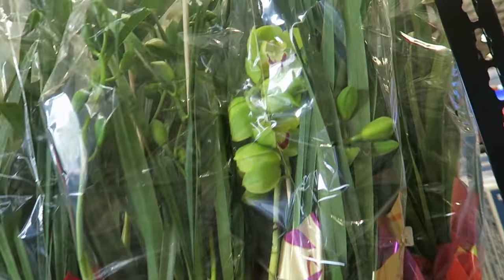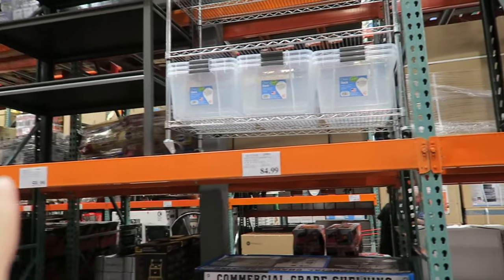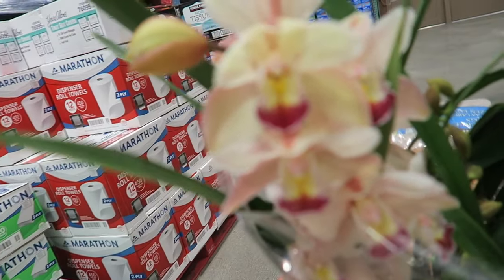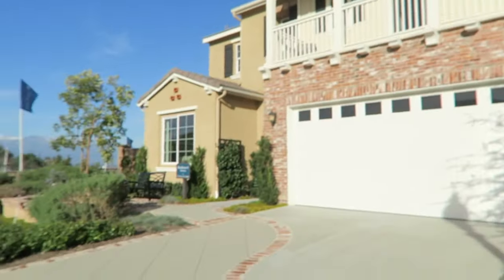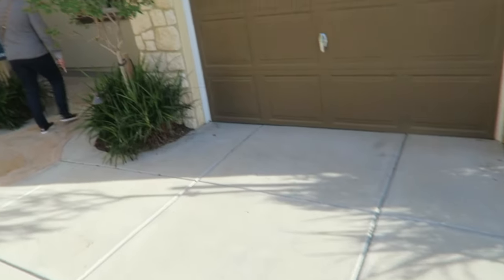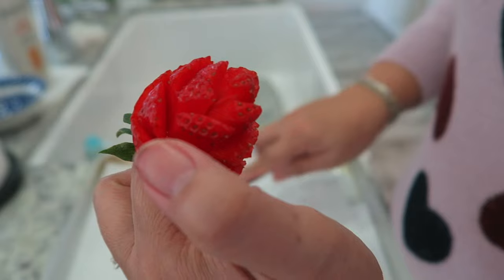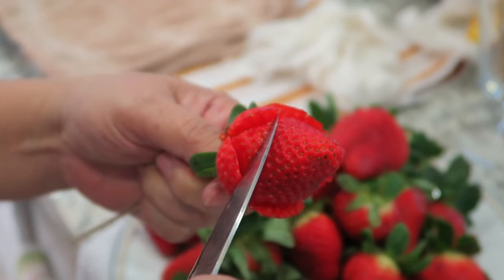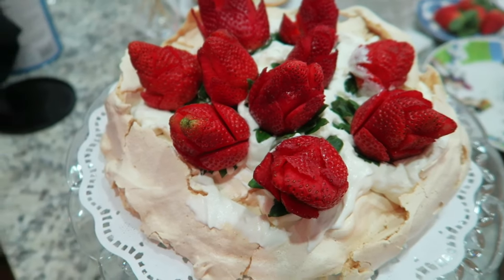COSTCO, VALENTINES, & HOW TO MAKE STRAWBERRY ROSES - VLOG EP. 54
This video is about COSTCO, VALENTINES, & HOW TO MAKE STRAWBERRY ROSES - VLOG EP. 54

HI EVERYONE!!! I just wanted to thank you all for you love, encouragement and support through our journey together in this channel.  I can't believe that we've already reached 100 Goodwill Hunting videos!  It feels like just yesterday that I started this channel and we've already grown our little thrifting family to almost 6,000 in under a year!  I couldn't be happier!  As a thank you and in celebration of this momentous occasion I wanted to do give away one of my favorite handbags of all time.

OFFICIAL CONTEST RULES:

1.  You must be 18 years of age or have permission from a parent of adult guardian.
3. Contest is open to people in all countries.
4. There are two ways to enter the contest.
     A.  Through youtube - you may enter once a day for the duration of the contest from Tuesday February 14, 2017 to Tuesday February 28, 2017.
     B.  Through instagram (@itshadrian)- you may enter once a day throughout the duration of the contest period Tuesday February 14, 2017 to Tuesday February 28, 2017.
5.  I will not ask for payment or money or anything from this contest.  All items awarded have been purchased by me and I will pay for all shipping costs.
7.  One will be chosen at random using a random number generator and randomly chosen through youtube or or instagram.
8.  I will also contact the winner via youtube or instagram.

YOUTUBE ENTRY:

2.  In the comments of THE ORIGINAL VIDEO video please let me know what your Holy Grail thrift find would be/or have found.
3.  You can only enter once a day in the comments of THIS VIDEO until the end of the giveaway entry period (Tuesday February 14, 2017 to Tuesday February 28, 2017).

SECOND ENTRY:

3.  Comment tagging two people you think would like to win and enter this contest as well.
4.  You may put in an entry once a day for the duration of the contest (Tuesday February 14, 2017 to Tuesday February 28, 2017).

Poshmark: itshadrian
Mercari : itshadrian
Vinted: itshadrian
Depop: itshadrian

- itshadrian (personal)
- bitsandbobsaccessories (business)